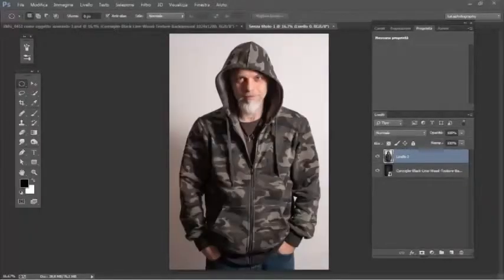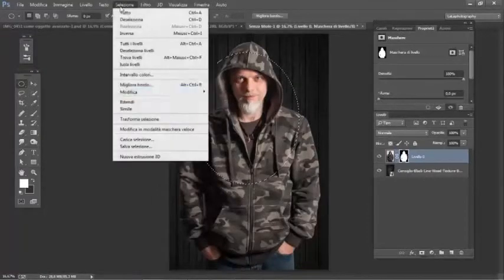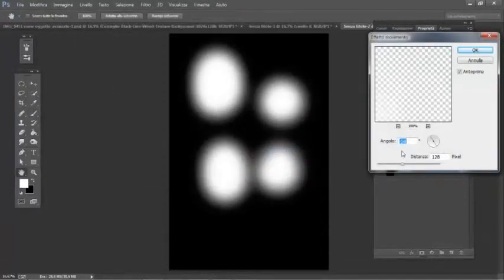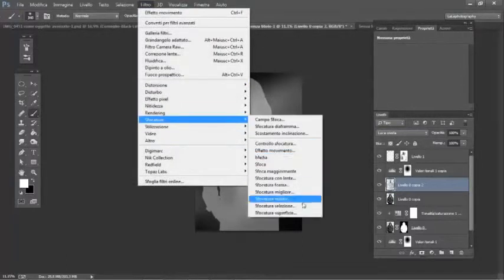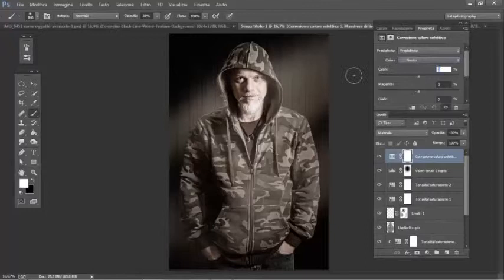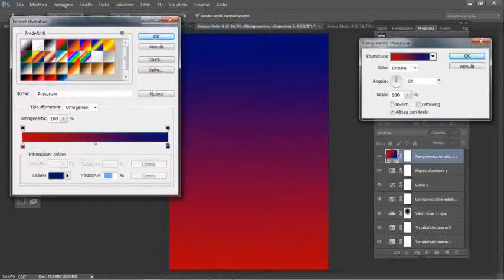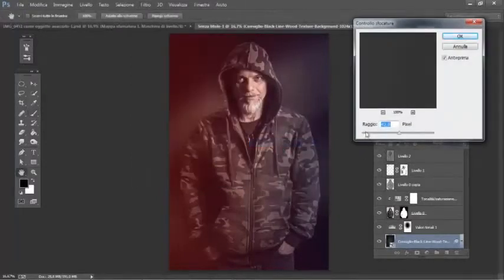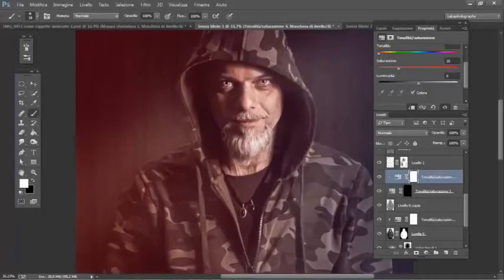Photoshop Tutorial - Editing ugly face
How to make your ugly face become handsome one?